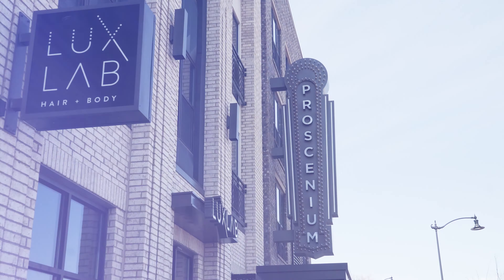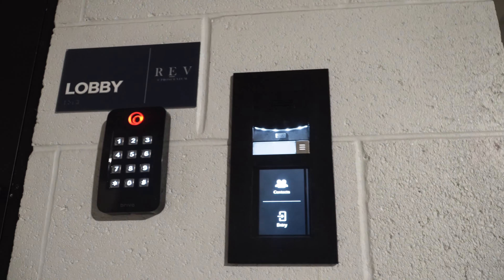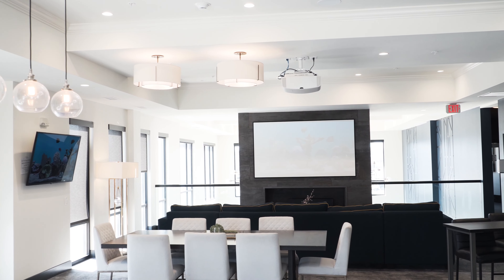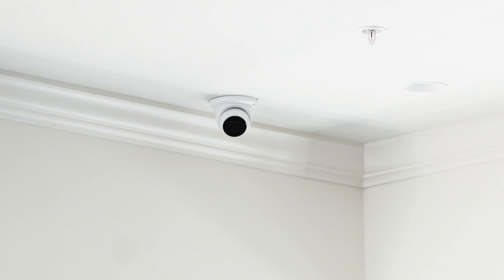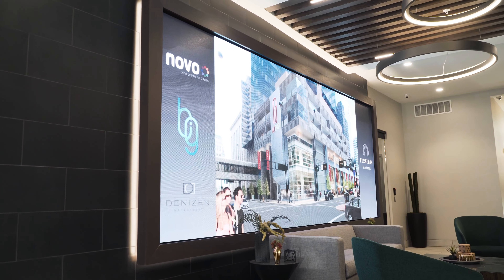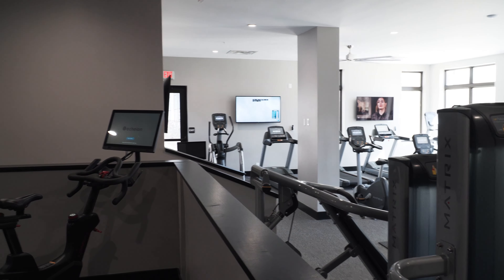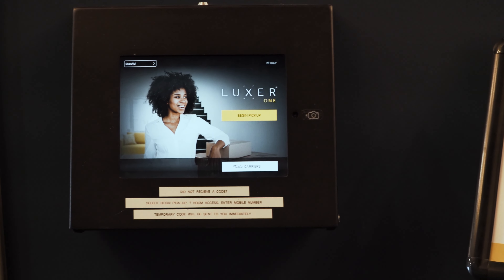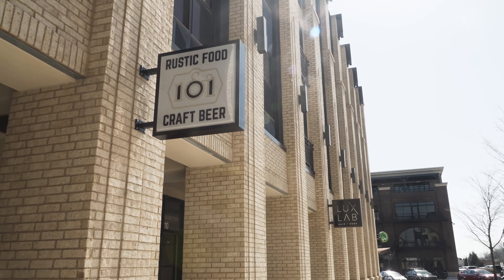Proscenium Project Video (Luxury Condos / Apartments in Carmel, IN)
Take a look inside Proscenium for this month's featured project!

A few project highlights include the Full Swing Sports Simulator, the Newline Trutouch Interactive Display, and the Direct View LED Wall.